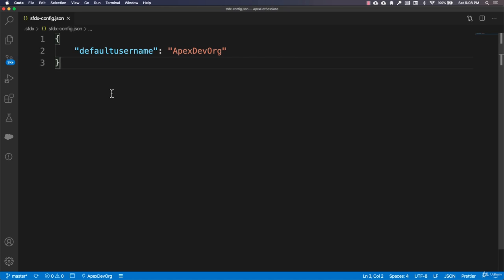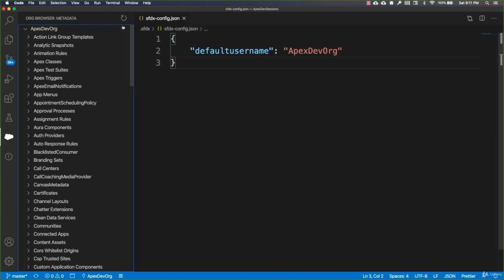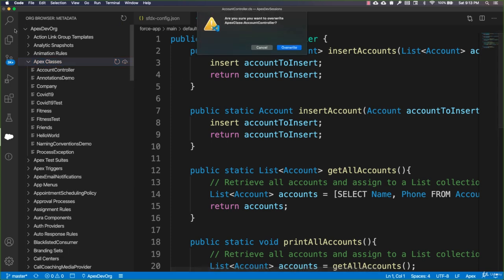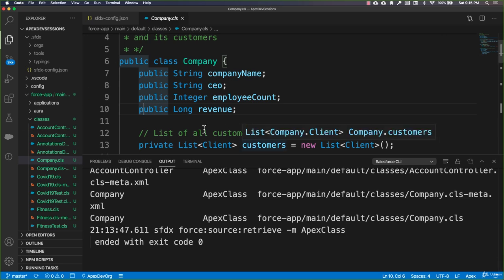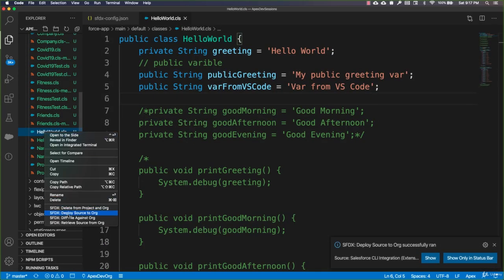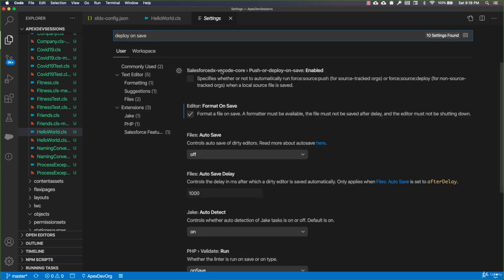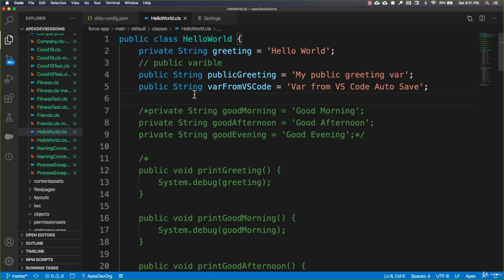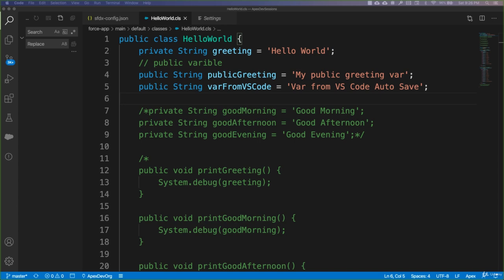3 Work with Salesforce Metadata